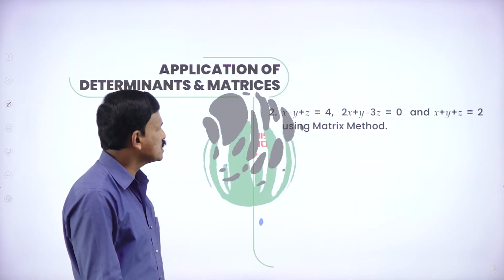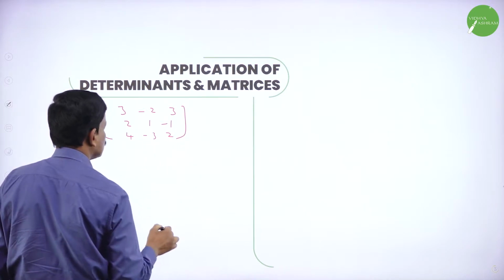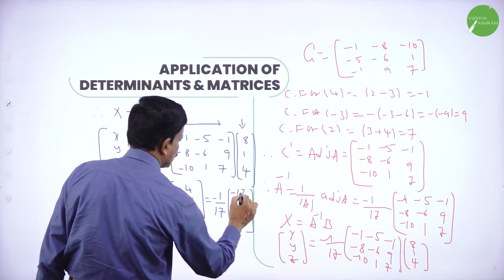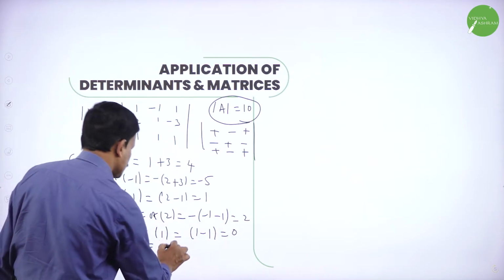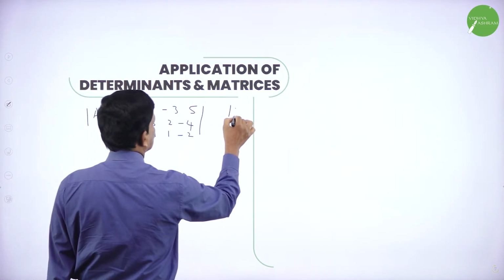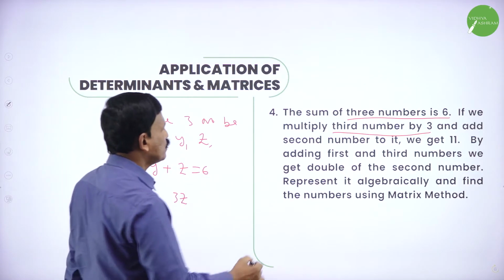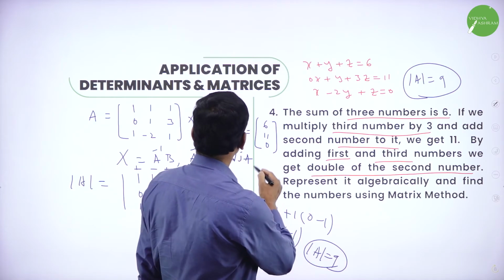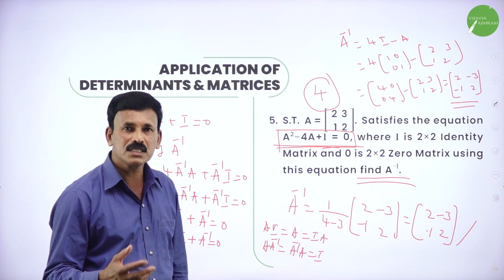DAY 14 | BASIC MATHS | II PUC | MATRICES AND DETERMINANTS | L14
Class : II PUC
Stream : COMMERCE
Subject : BASIC MATHS
Chapter Name : MATRICES AND DETERMINANTS
Lecture : 14